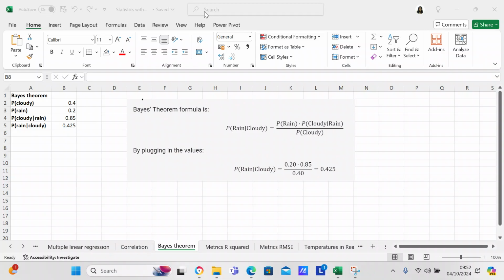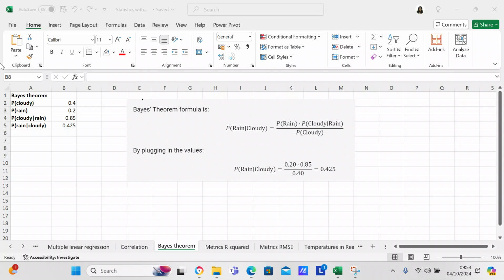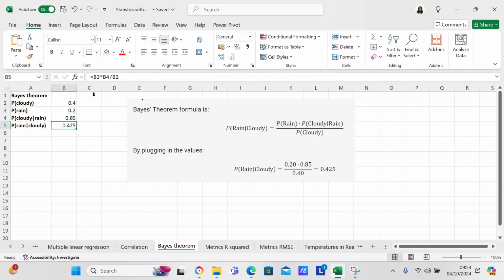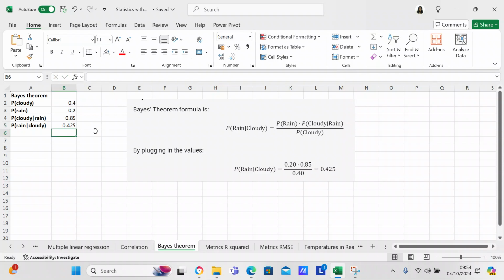Bayes theorem in Excel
In this video I provide a real world example of the probability that it will rain if it is cloudy in Excel.